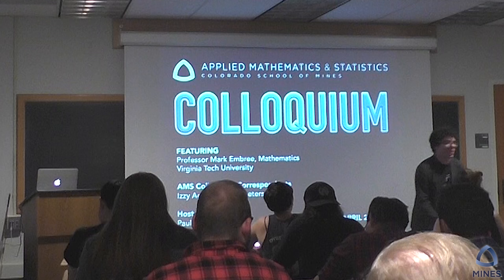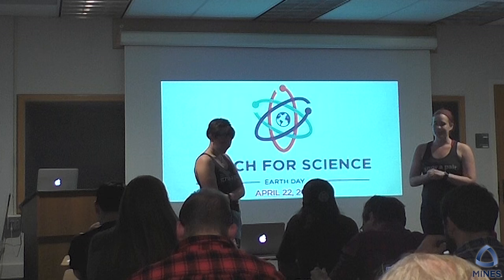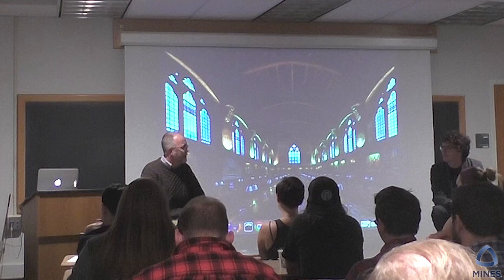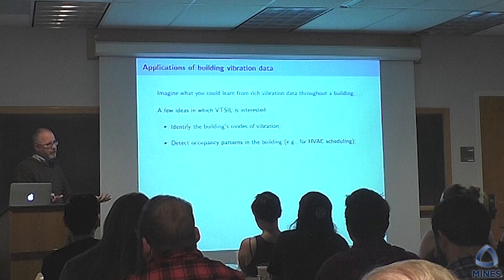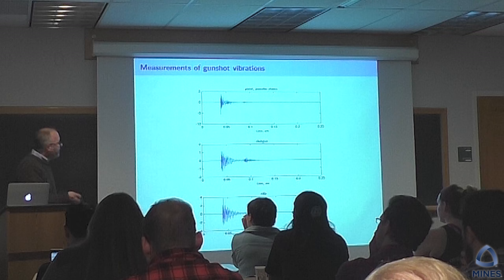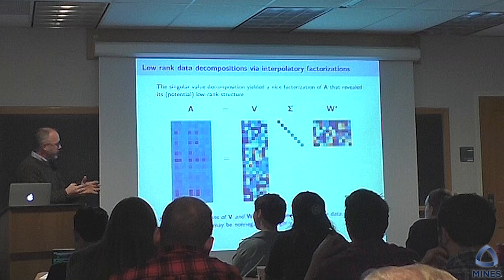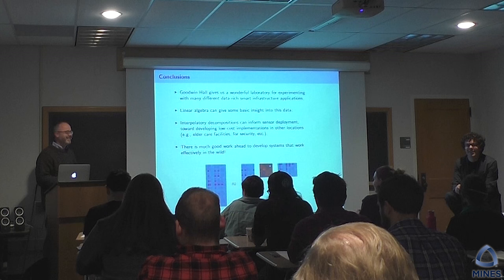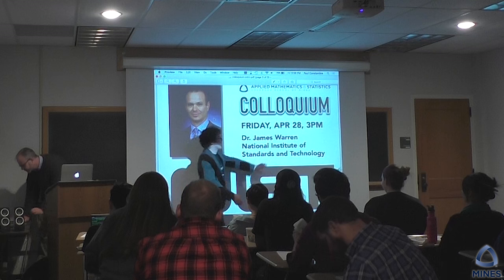Mark Embree (Virginia Tech) Colorado School of Mines 4/21/17 AMS Colloquium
Using Interpolatory Approximations to Learn from an Instrumented Building

Interpolatory matrix approximations seek to reveal low-rank structure by identifying the key rows and/or columns of a matrix.  We will describe this useful class or factorizations and some of their compelling properties, then demonstrate how they can be applied to a specific application. Virginia Tech's Goodwin Hall is instrumented with 212 accelerometers welded to the steel frame of the building.  Each of these sensors records vibrations with as any as 25,600 samples per second.  From this massive data set, the Virginia Tech Smart Infrastructure Lab (VTSIL) seeks to learn about many aspects of building occupancy, ranging from day-to-day operating conditions to the detection of an active shooter.  This talk will describe the use of interpolatory matrix factorizations (e.g., CUR decompositions) to identify a minimal set of sensors that capture a pedestrian walking down a heavily instrumented hallway, toward establishing a minimal sensor configuration for instrumenting other buildings.  This work is conducted in collaboration with Dr. Pablo Tarazaga and his colleagues in VTSIL, and GAiTE LLC.

Mark Embree is a Professor of Mathematics and Division Leader for the undergraduate major in Computational Modeling and Data Analytics at Virginia Tech. Embree graduated from Virginia Tech in 1996 with bachelor degrees in Computer Science and Mathematics.  He completed his doctorate in Numerical Analysis at Oxford University under Andy Wathen, and remained at Oxford for post-doctoral research with Nick Trefethen.  From 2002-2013, he was on the faculty of Computational and Applied Mathematics at Rice University, where he was also the founding director of the Rice Center for Engineering Leadership. Embree co-authored the book "Spectra and Pseudospectra: The Behavior of Nonnormal Matrices and Operators" (Princeton, 2005) with Trefethen, and focuses his research in computational linear algebra, spectral theory, and data analysis for smart infrastructure.